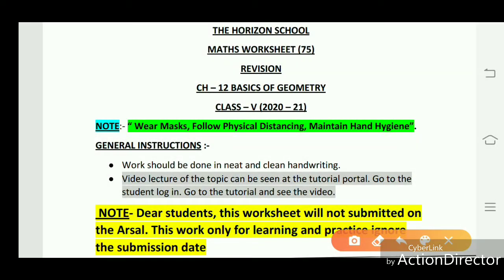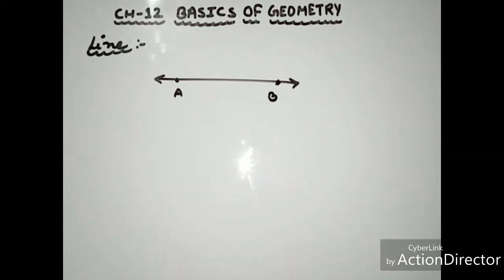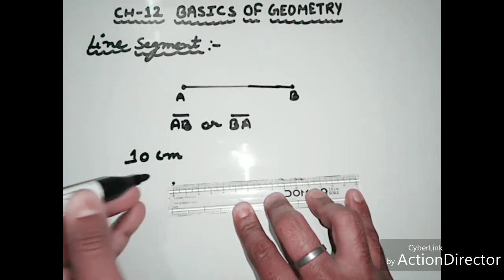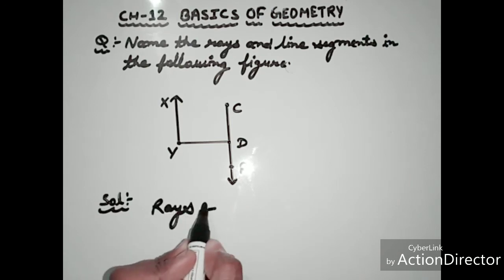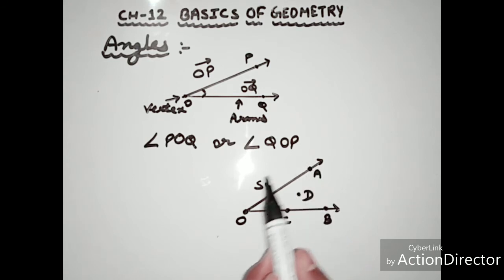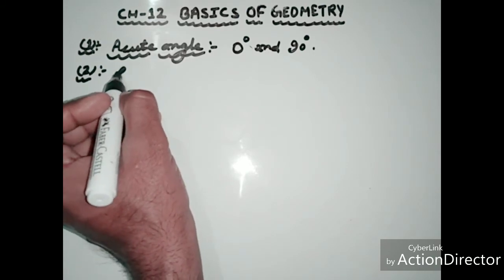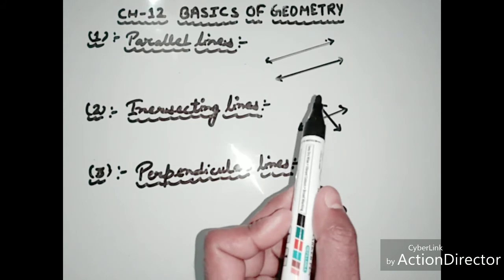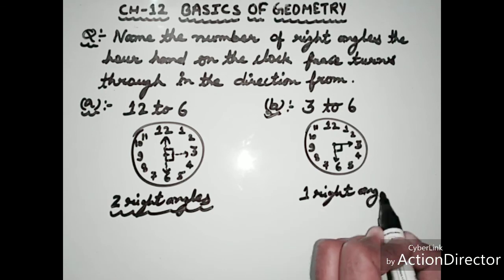Class-5th Maths Revision Ch-12 Worksheet-75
Basics of geometry.